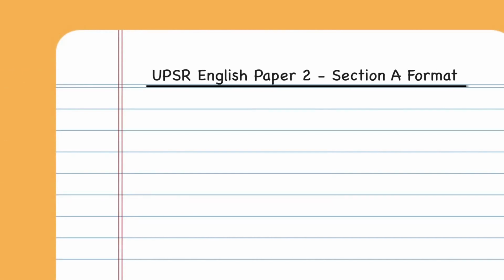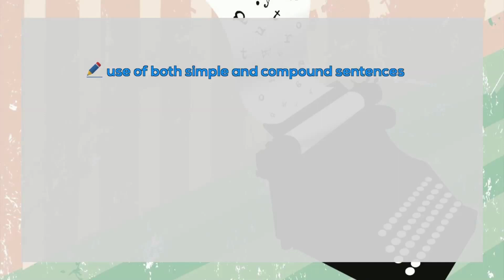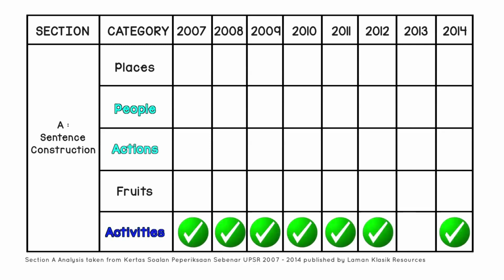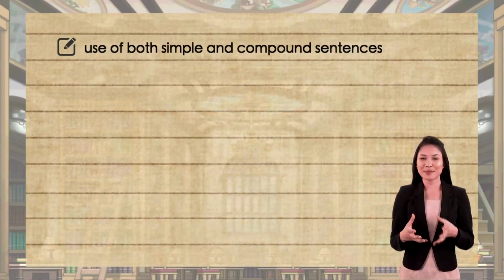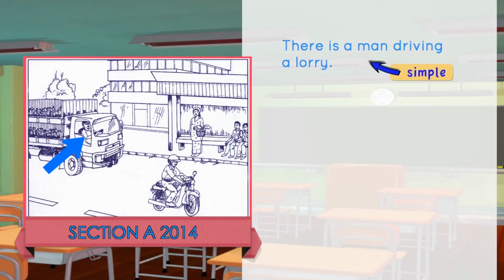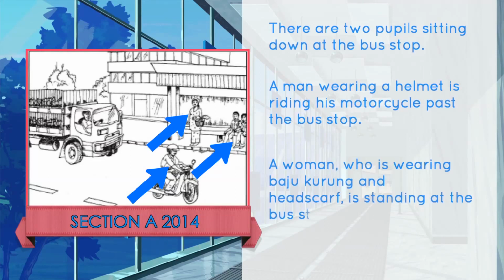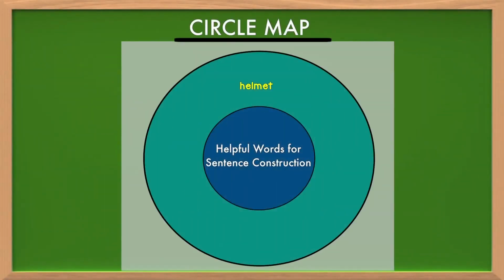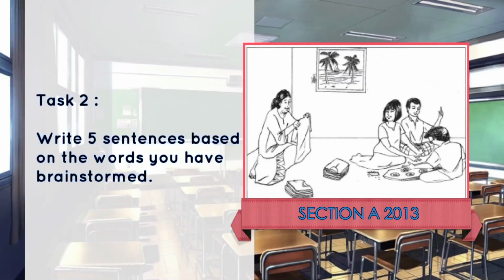EduwebTV: BAHASA INGGERIS UPSR - UPSR Paper 2 (Section A)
This video conveys the information necessary regarding the format and structure of the paper. This is so as, further explanation are given on the methods of answering the paper. In addition, the video also helps student to master this section by analysing past year topics as well as constructing simple and compound sentences.